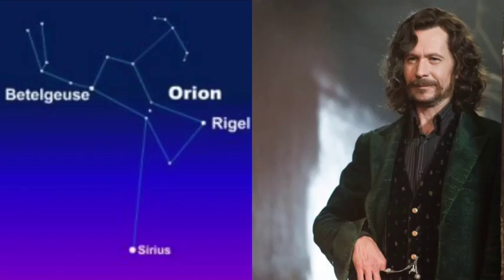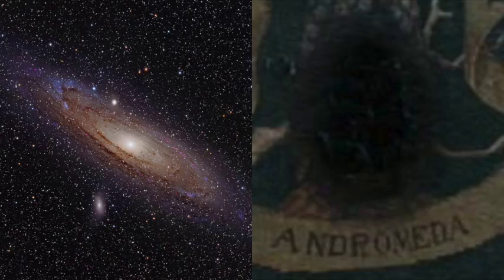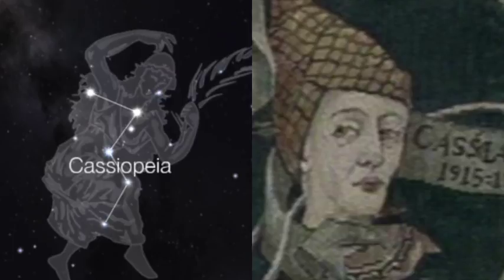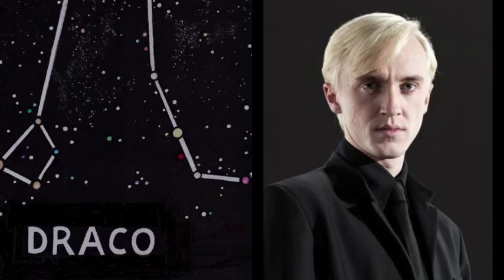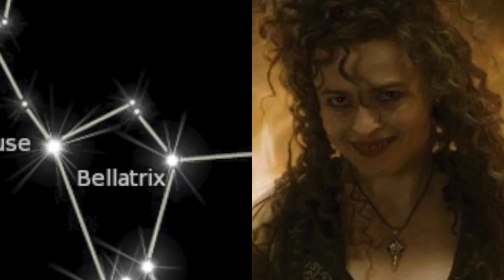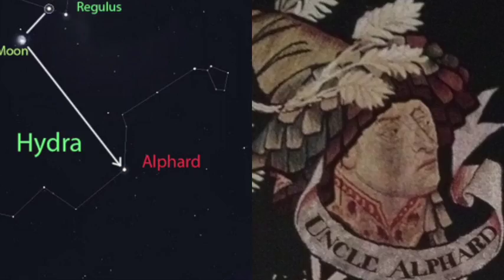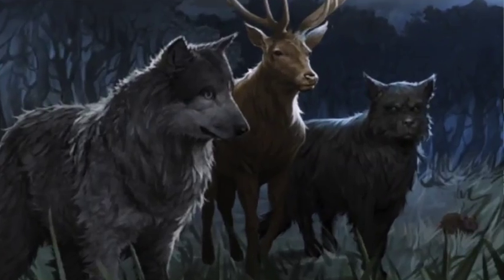Harry Potter Names and Meanings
Have you ever wondered why JK Rowling chose such weird names for her characters? Well as always, there was a method to her madness.